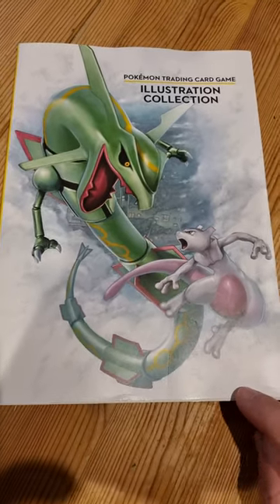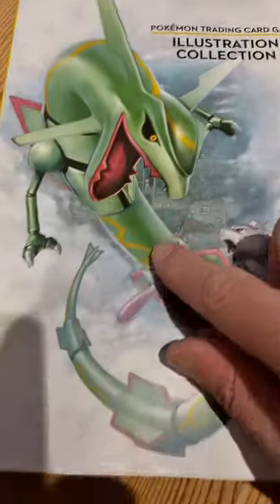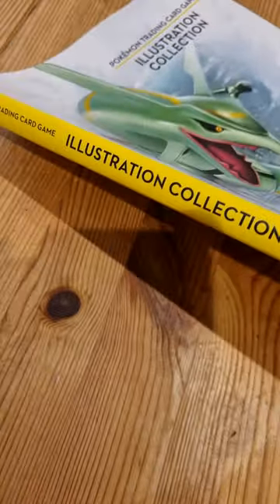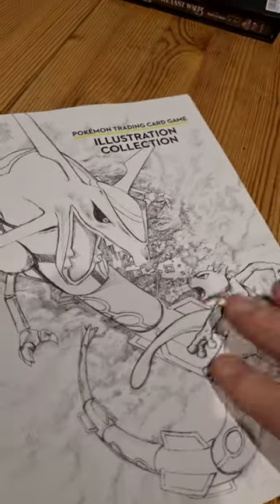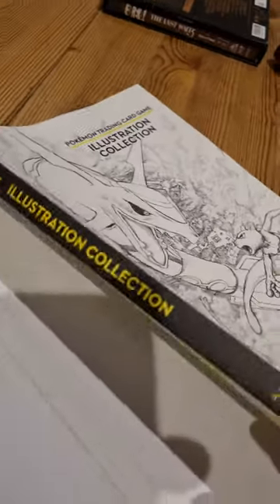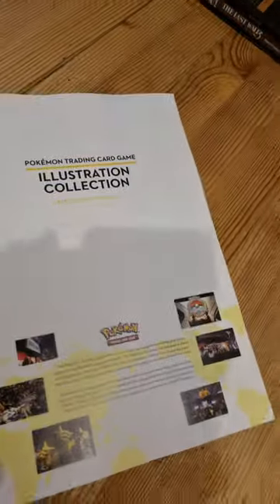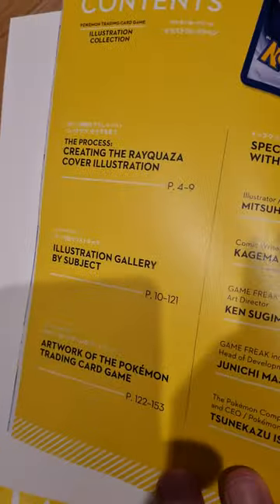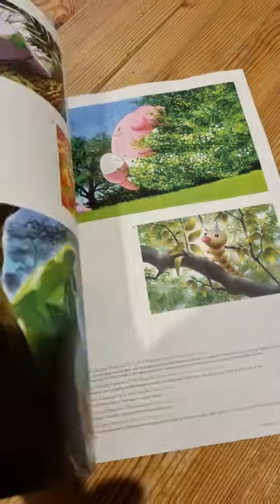Pokemon card trading game illustration collection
For the full 4K book flip see my other video